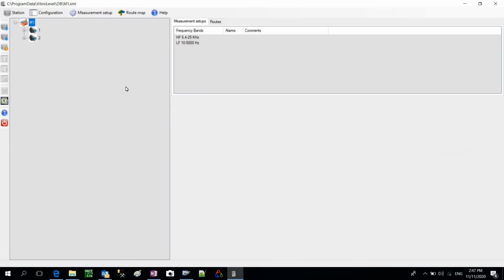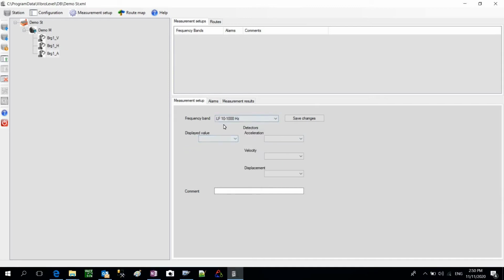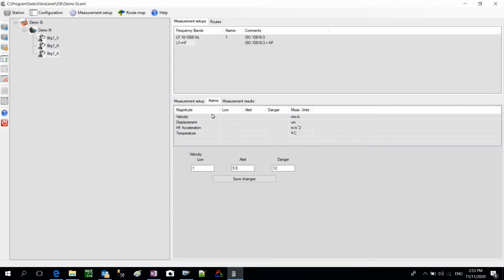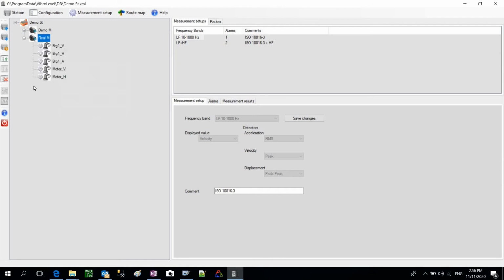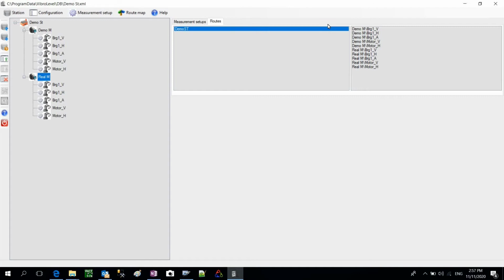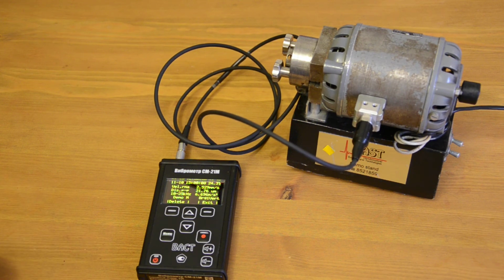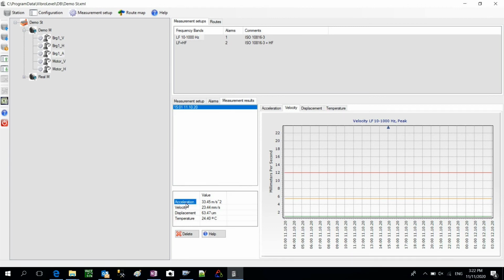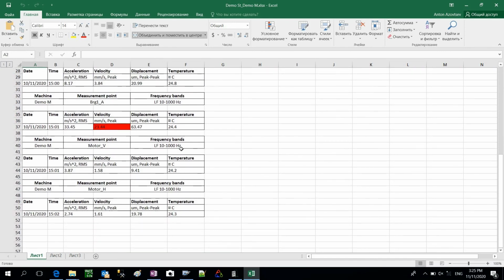Work along the route with a vibrometer CM-21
Work along the route with a vibrometer CM-21, software Vibrolevel and making reports